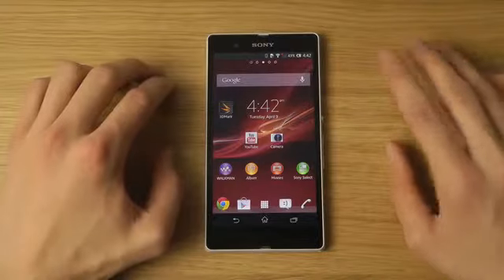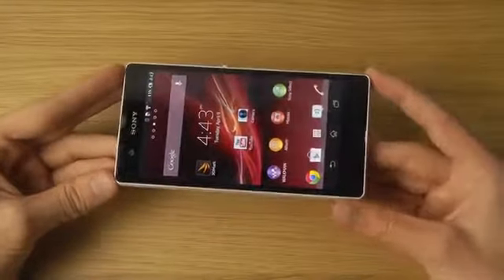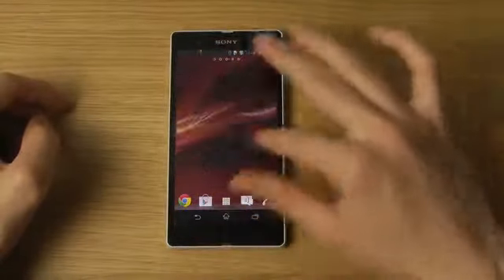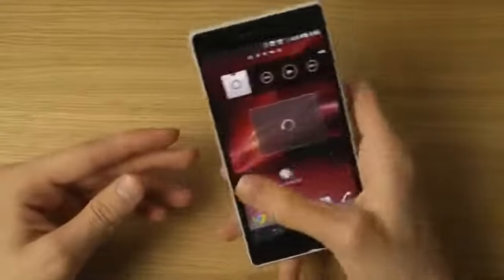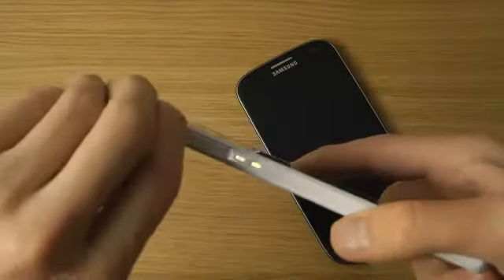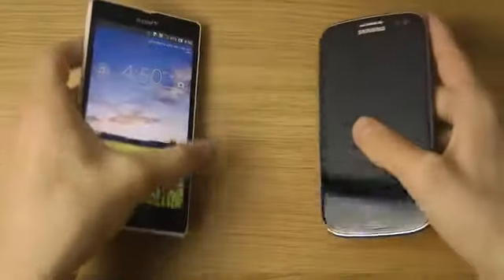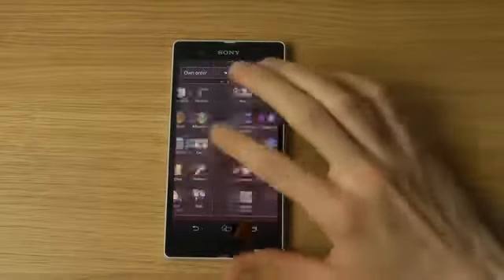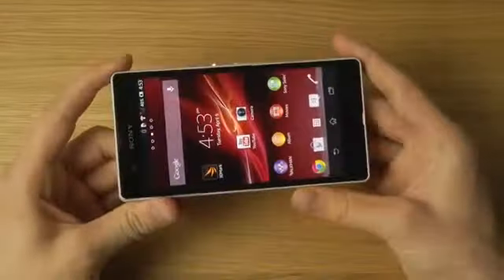Sony Xperia Z Review